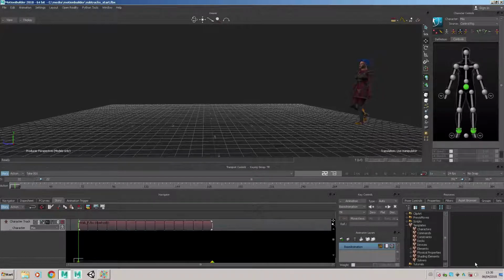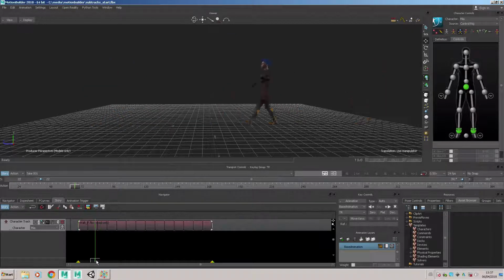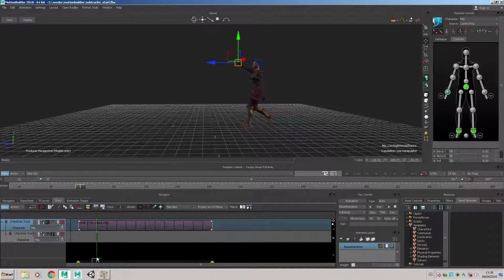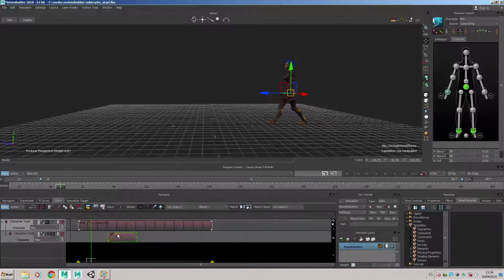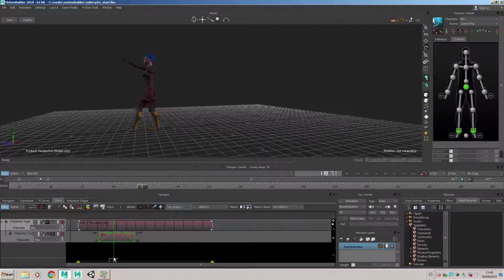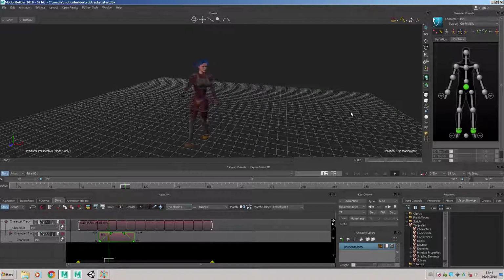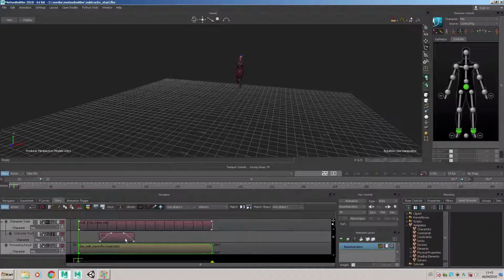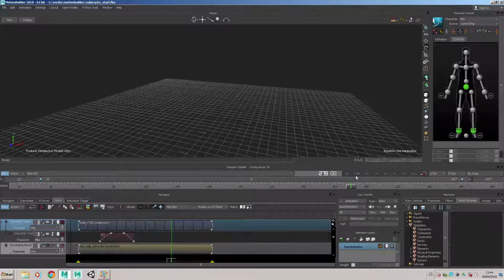Animating over Motion Capture Data using Subtracks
How to use subtracks to animate over existing motion capture data.